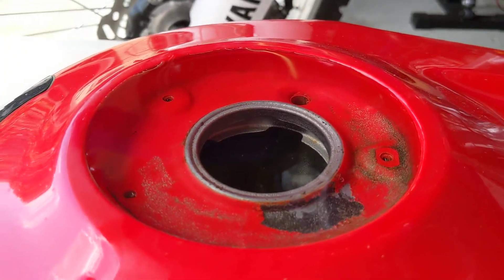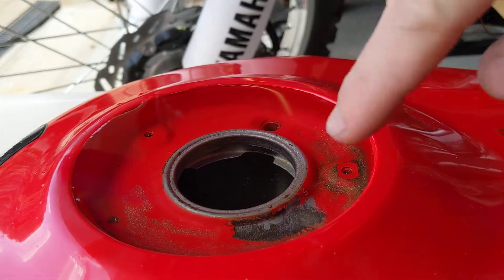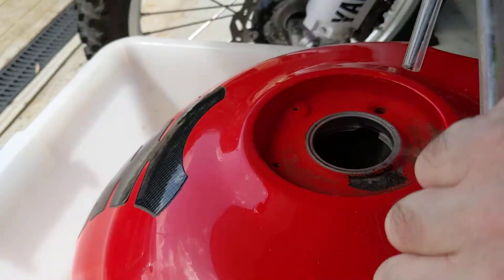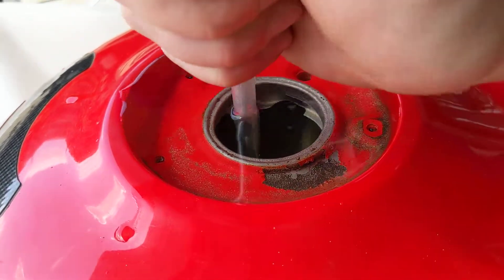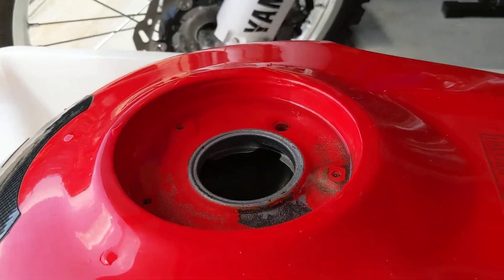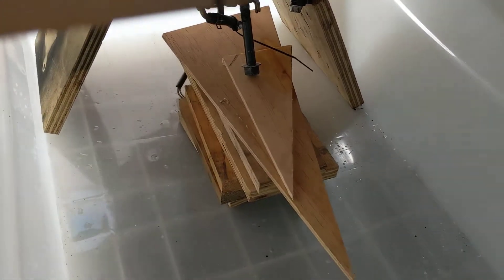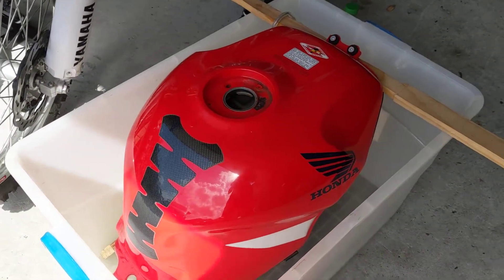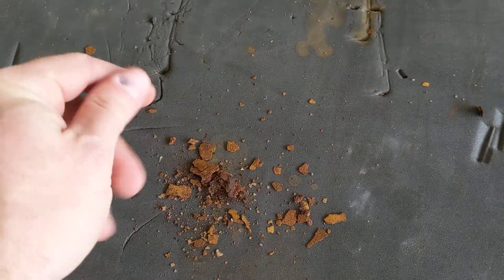2001 CBR929RR - Update #3 - Fuel tank filling with Metal Rescue